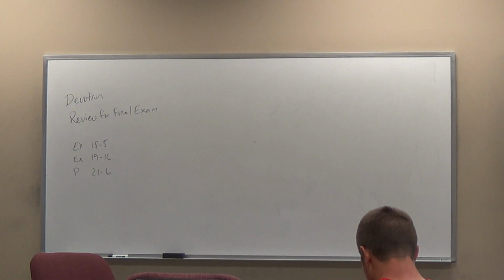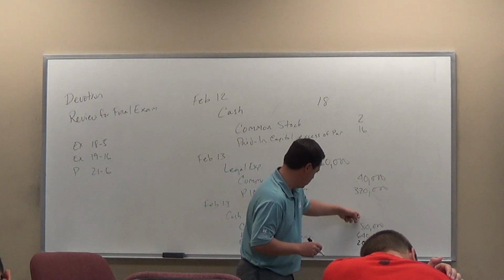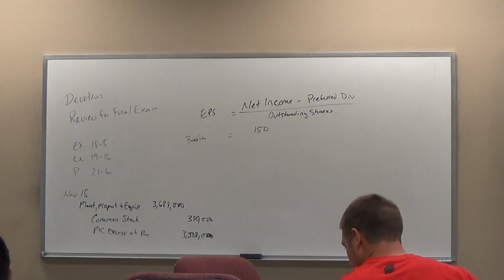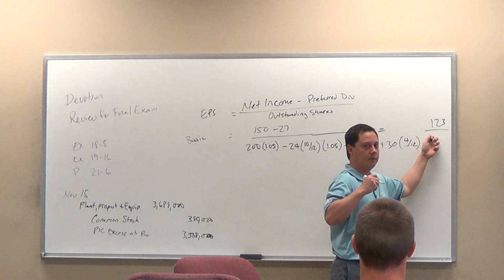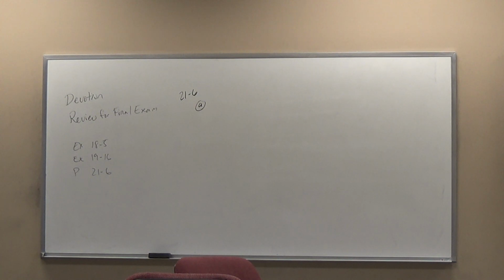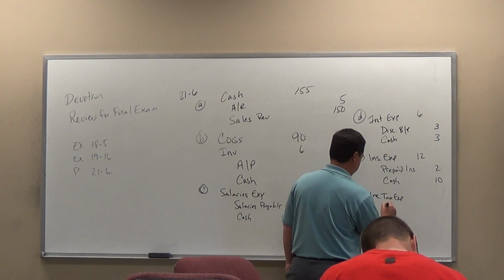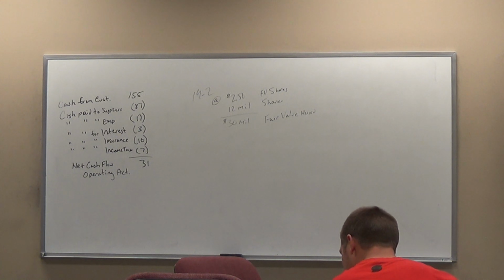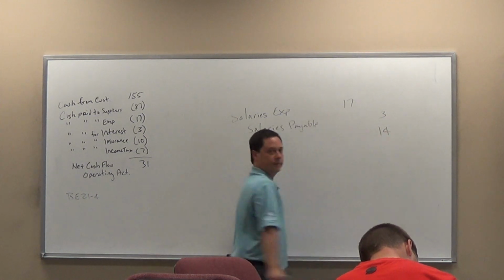Intermediate Accounting II Final Review